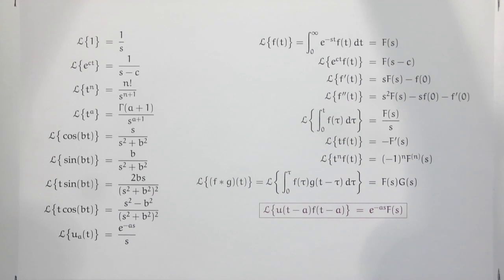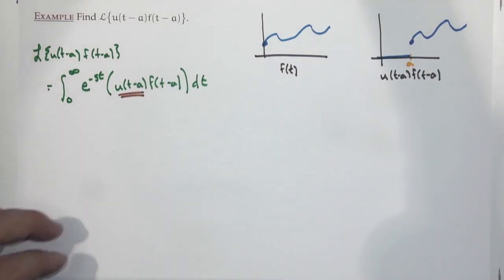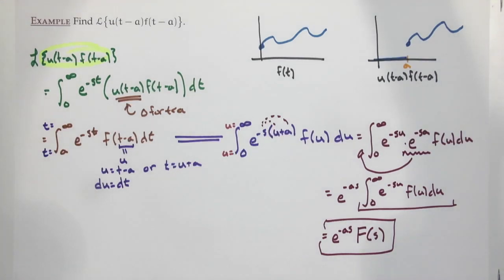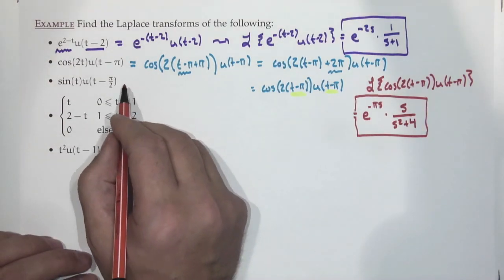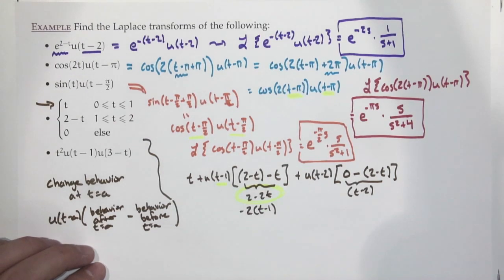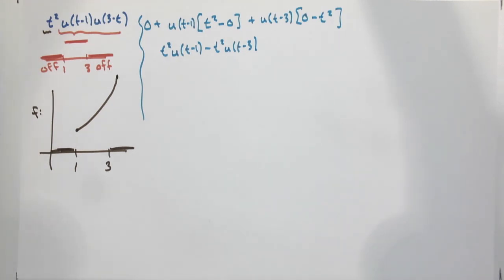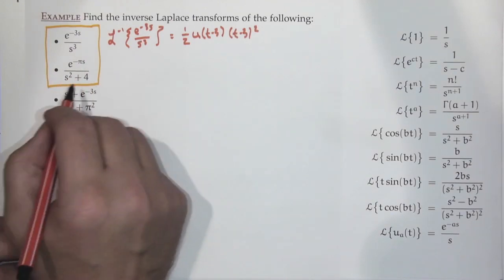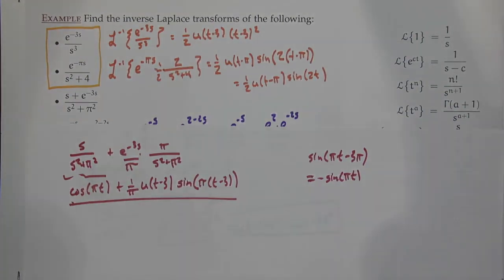Differential Eqns. F22-28 -- Laplace transforms and translations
The one where we talk about how translation, combined with the unit step function, translates for the Laplace transform.

0:00 Recall what we know so far for Laplace transforms
3:15 Example of finding shift
14:05 Example of Laplace transforms and shifts
37:50 Example of inverse Laplace transforms and shifts